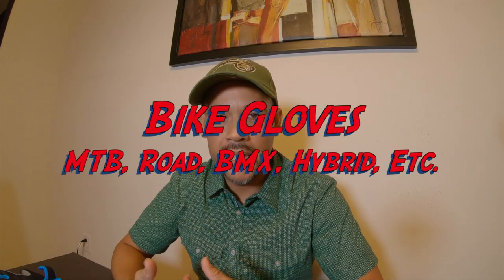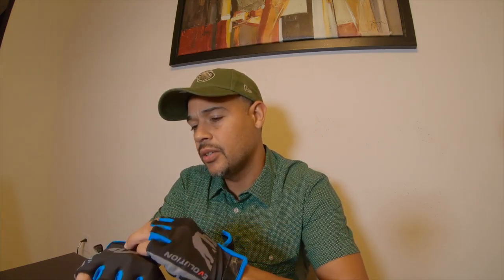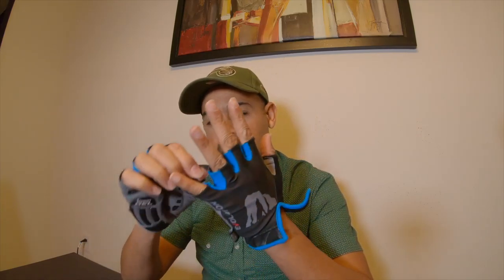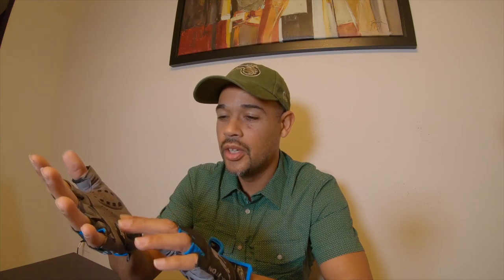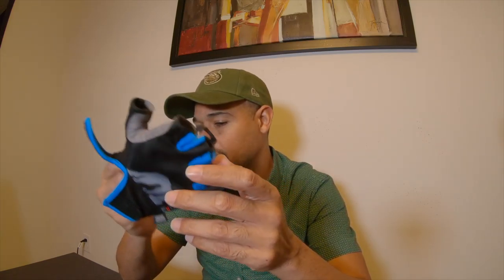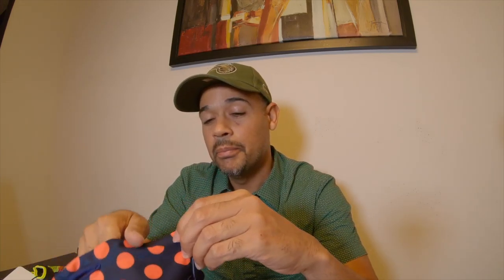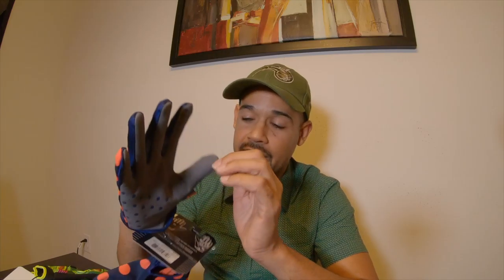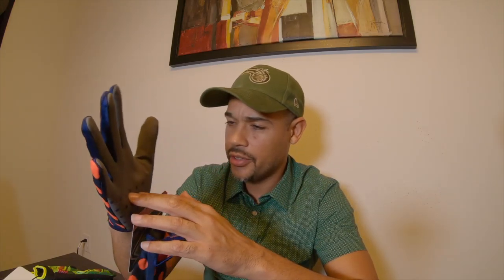Bike Gloves Review Mountain, BMX, Hybrid, Road, Etc. ( Fist Handwear Gloves + Troy Lee Design )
In this video, I review a few bike gloves. The links to these gloves are below.

RocRide Cycling Gloves with Gel Padded Protection. Road and Mountain Biking

Fist Gloves

Troy Lee Air Glove Polka Dot